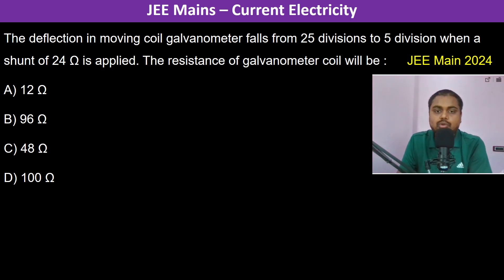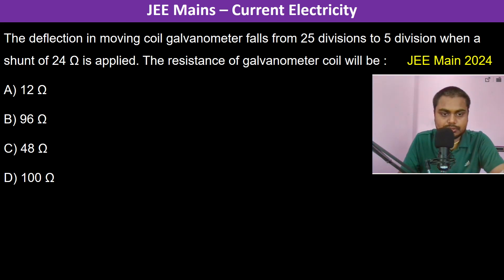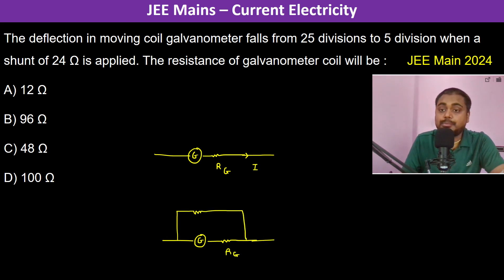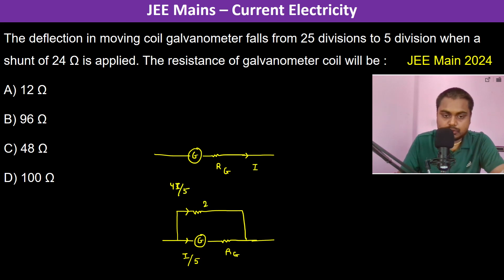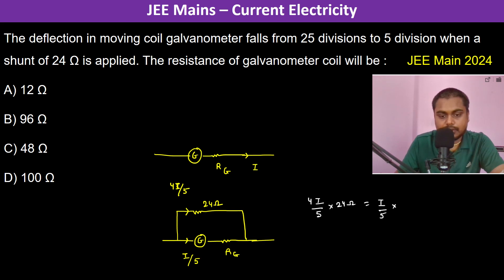The deflection in moving coil galvanometer falls from 25 divisions to 5 division when a shunt of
The deflection in moving coil galvanometer falls from 25 divisions to 5 division when a shunt of 24 Ω is applied. The resistance of galvanometer coil will be :  JEE Main 2024
A) 12 Ω
B) 96 Ω
C) 48 Ω
D) 100 Ω